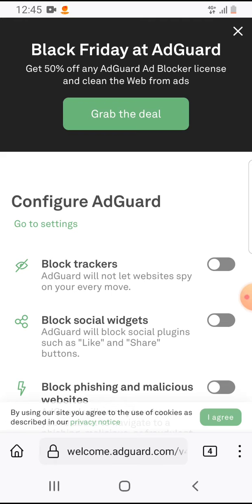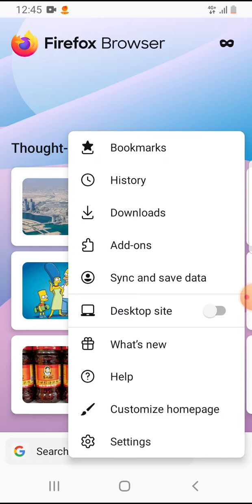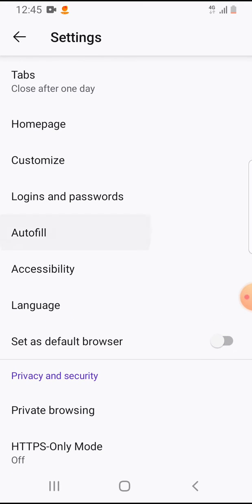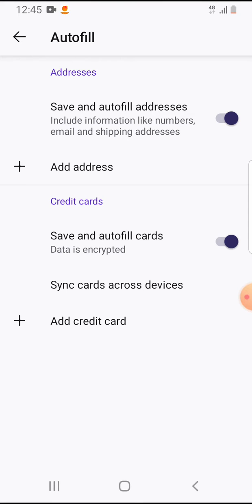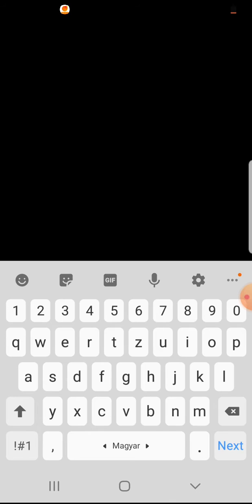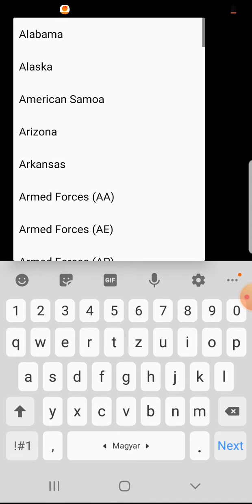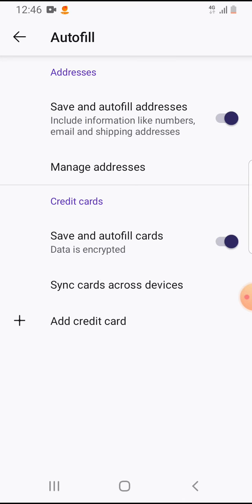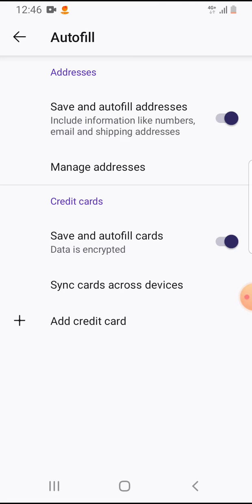How to add address to autofill in Firefox?